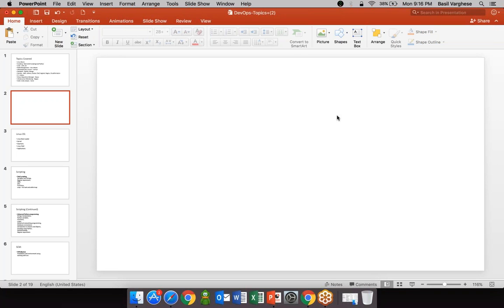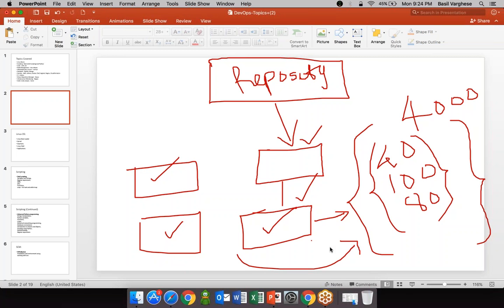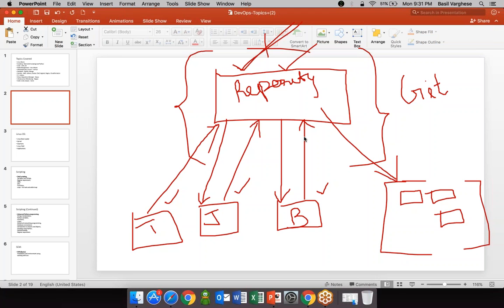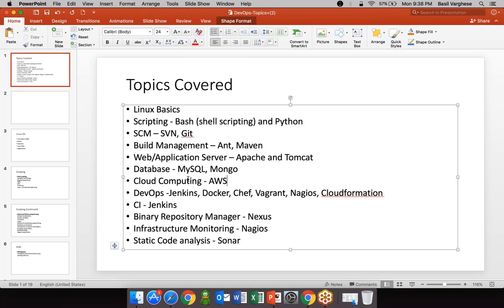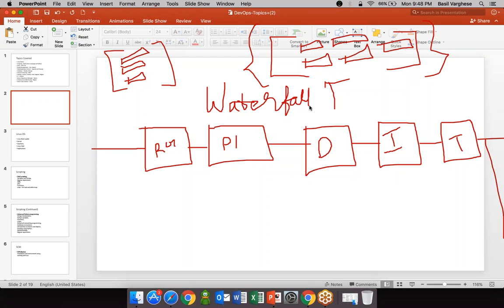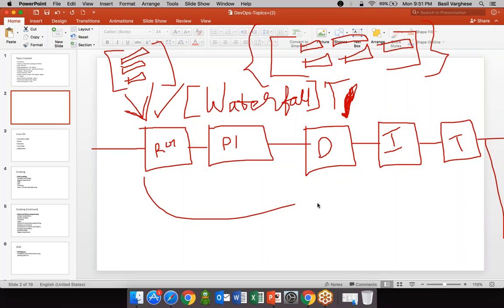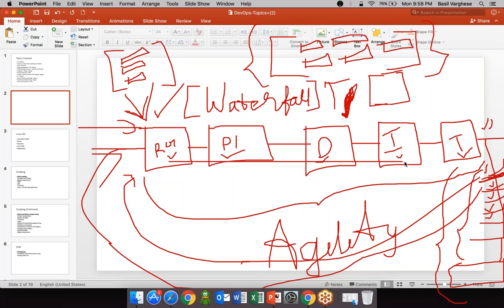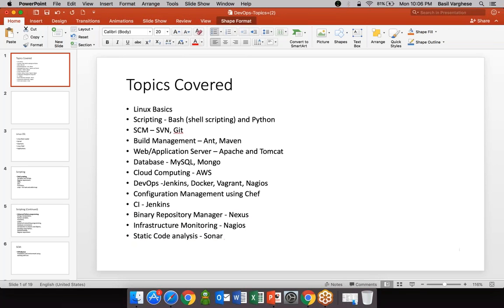DEVOPS online training | Devops videos | ONLINE Devops course